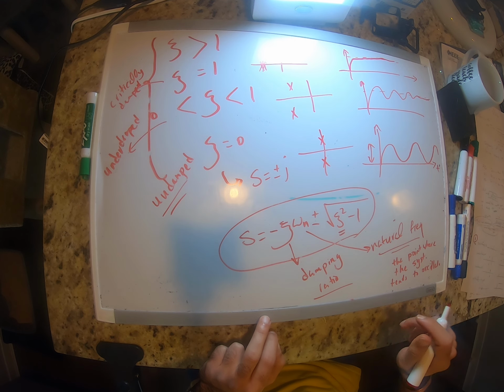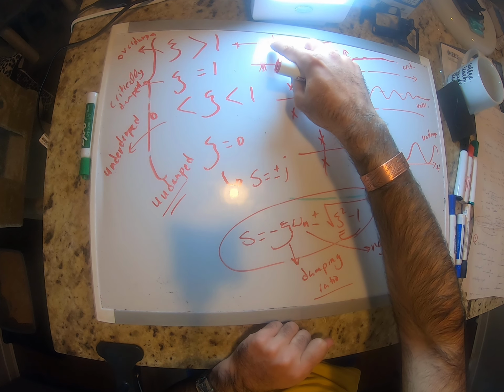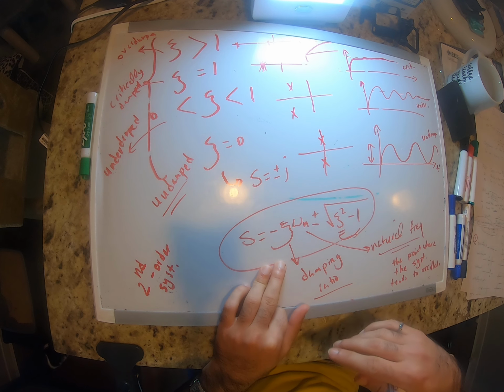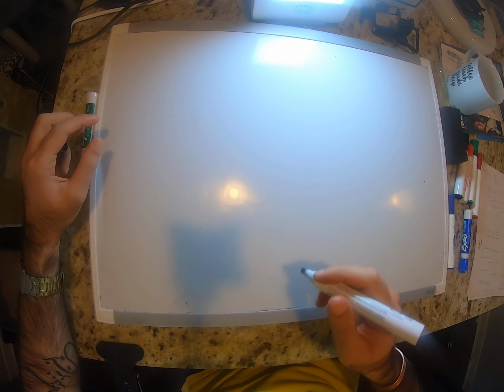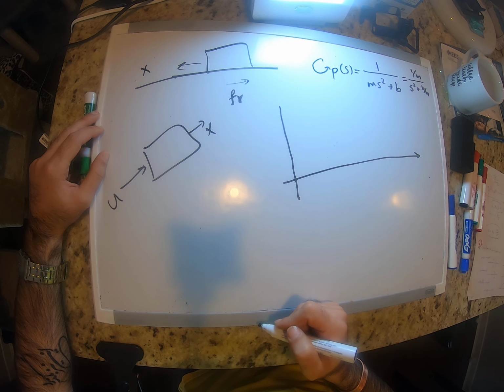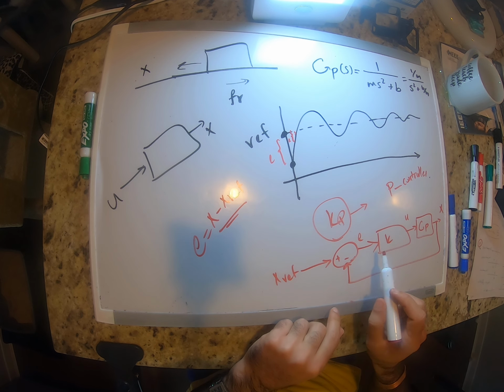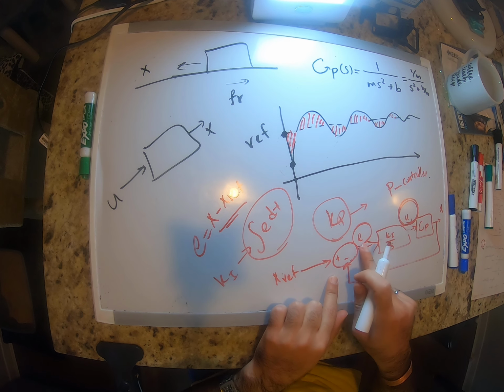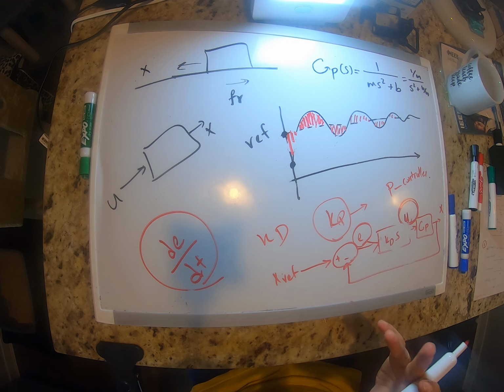ELEX 4420 - Feedback Control - 31